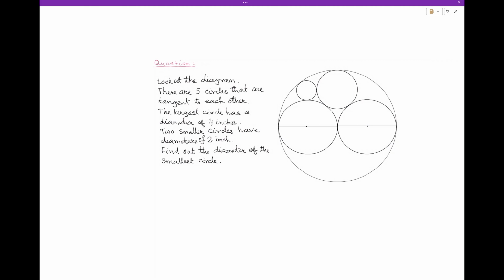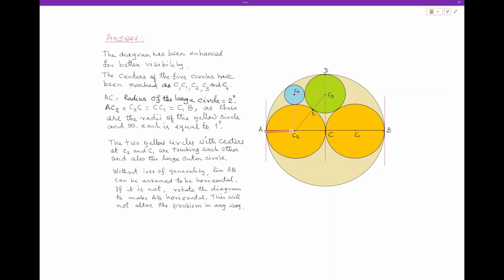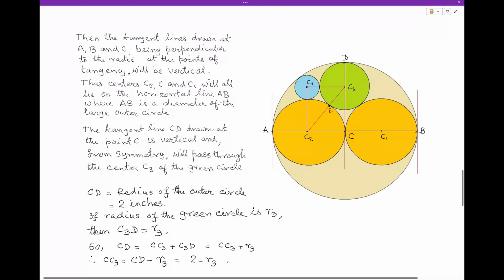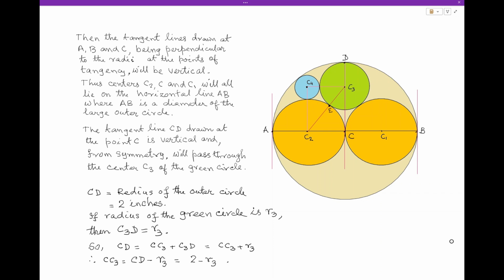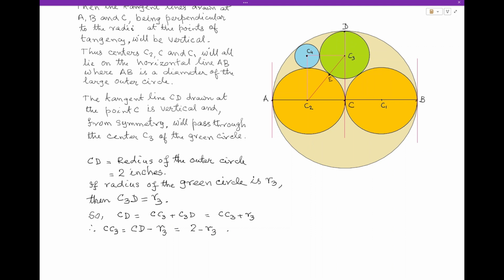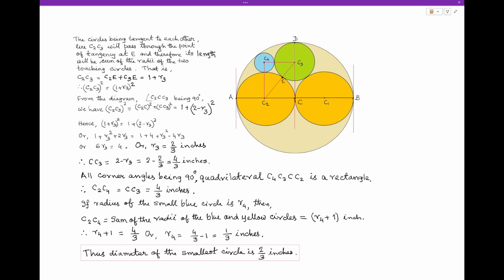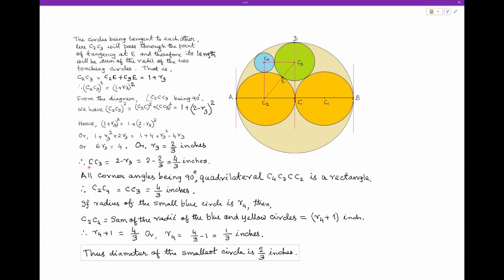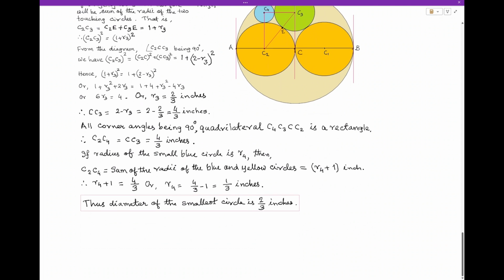5 Touching Circles and Their Radii